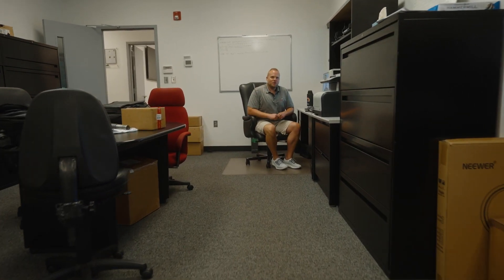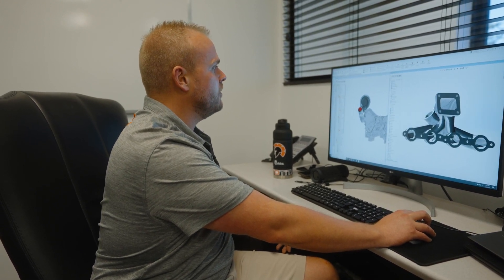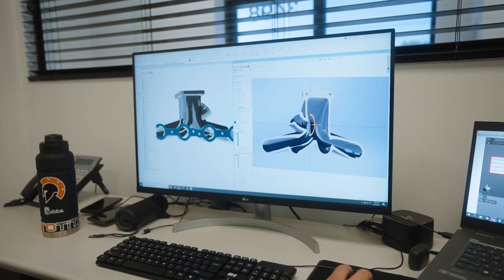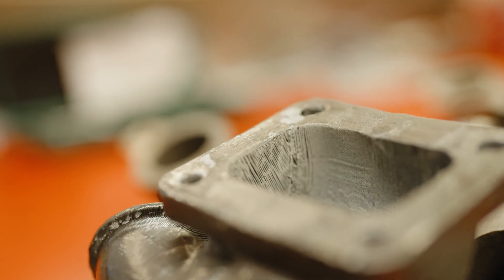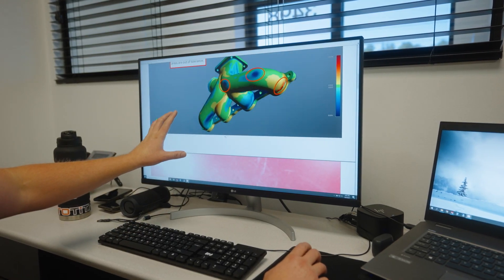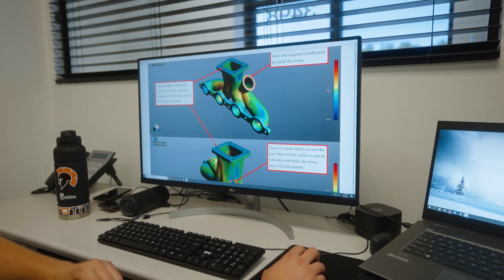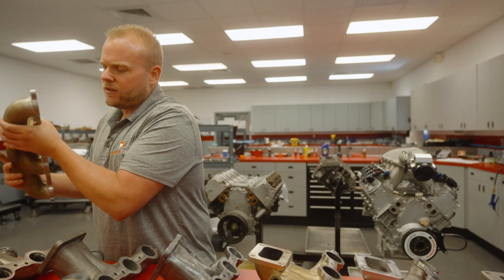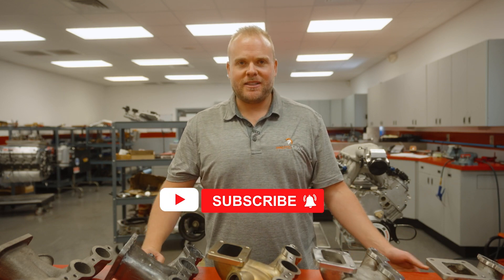The Evolution Of Prototype Turbo Manifolds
The process of creating new parts and designs can be very slow. Check out the evolution we have gone through to create our new turbo manifolds.